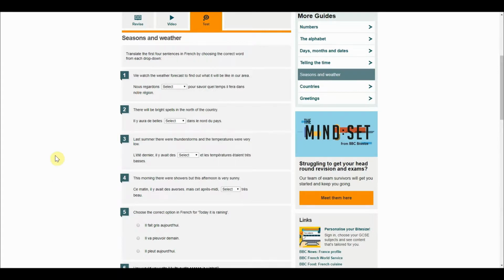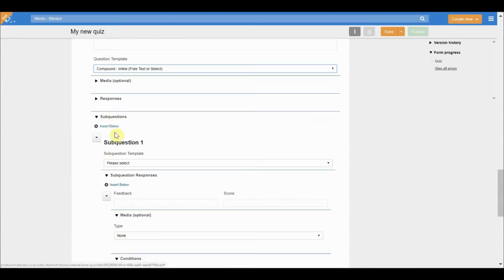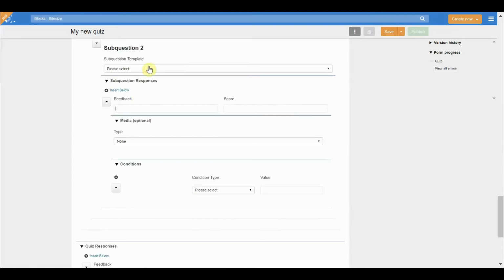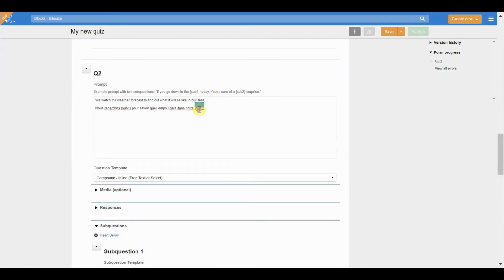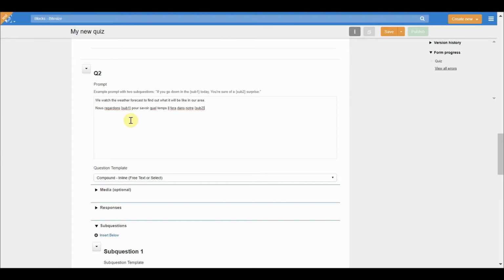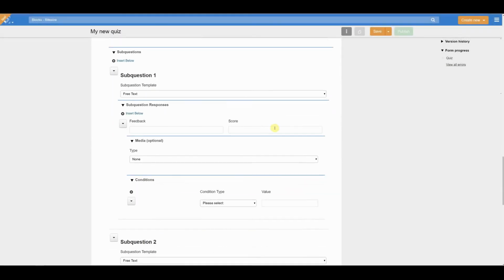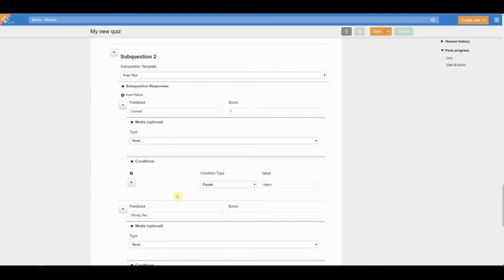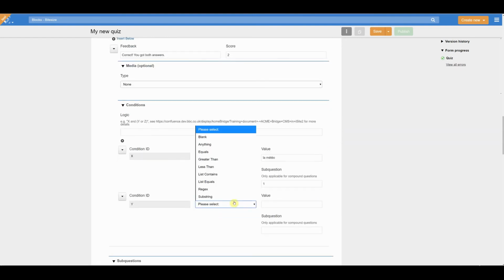07 Compound questions and responses